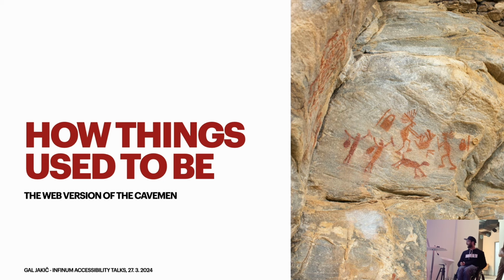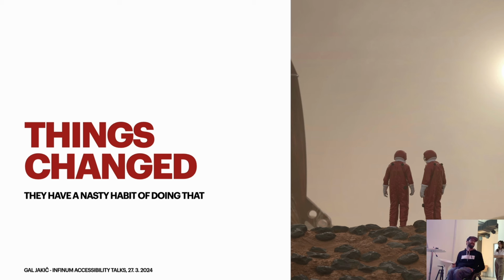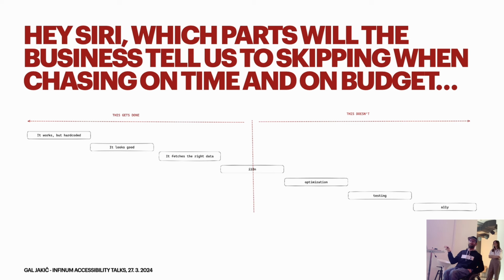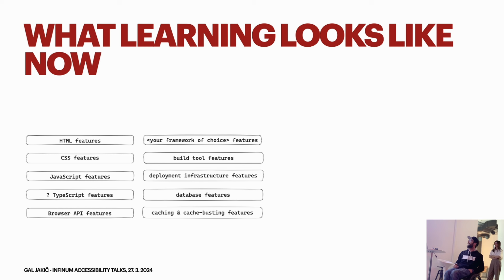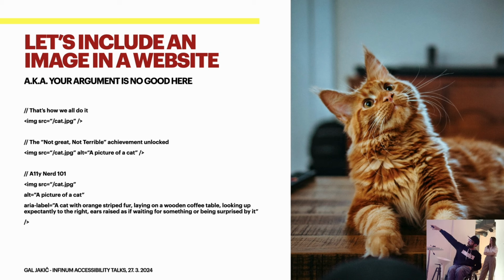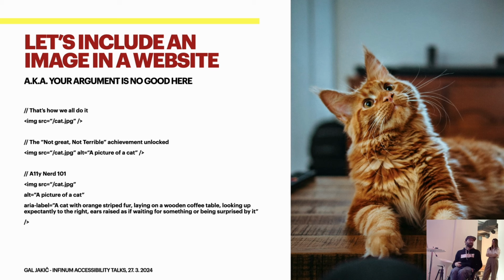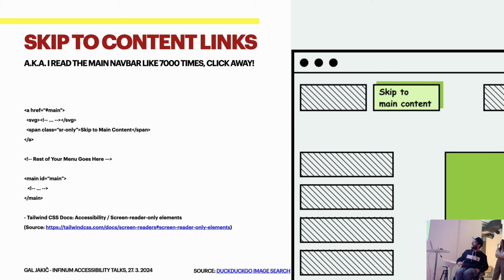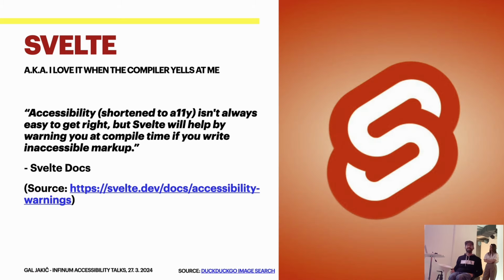Building accessible web apps by Gal Jakič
In this lecture, Gal will:
1. Share his personal journey into web development
2. Discuss the importance of accessibility from a business standpoint
3. Provide an overview of the tools the A11Y project offers to developers and designers
4. Explain how A11Y fits in the software development lifecycle

ABOUT THE LECTURER:
Gal Jakič is a product and project manager at Acenta. He started his journey in tech back in 2006 by developing WordPress websites and transitioned into the tech industry full-time in 2016. He got into web development to help people who lack technical knowledge leverage technology to achieve their business goals. In addition to his tech career, Gal has a remarkable athletic background. Between 2005 and 2014, he was a member of the Slovene Para-Alpine Ski Team, proudly representing Slovenia in the Paralympic Winter Games in 2006, 2010, and 2014. As a wheelchair user himself, and with many of his friends and Paralympian colleagues relying on accessibility tools daily, Gal understands the importance of accessibility first-hand and advocates for its prioritization in software development.